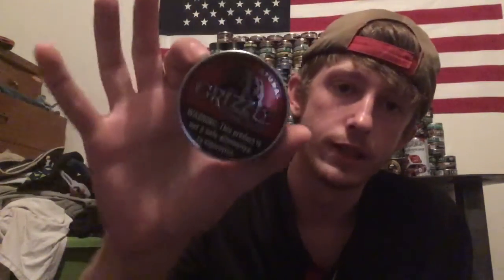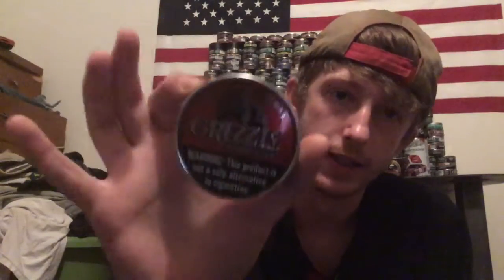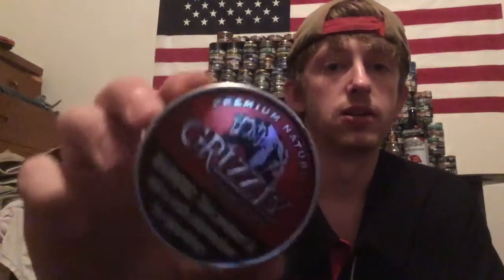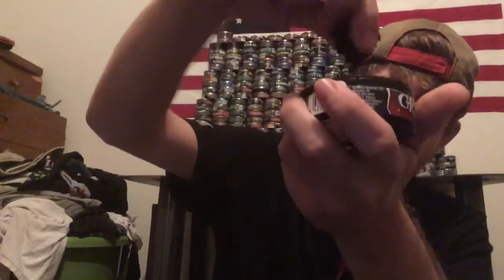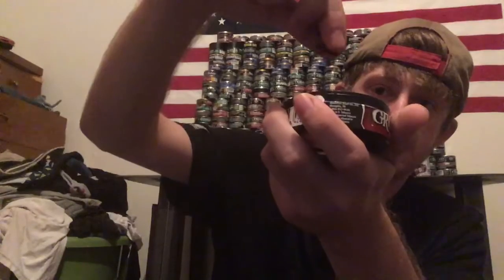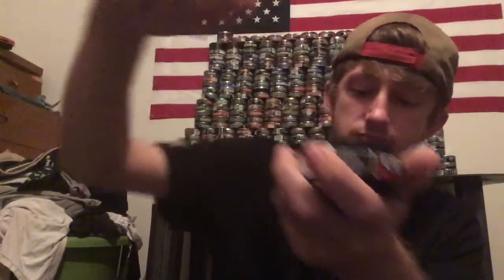Grizzly(Premium Natural Fine Cut Review)